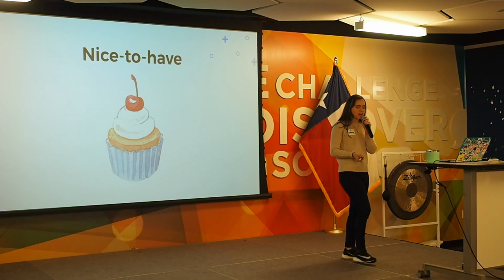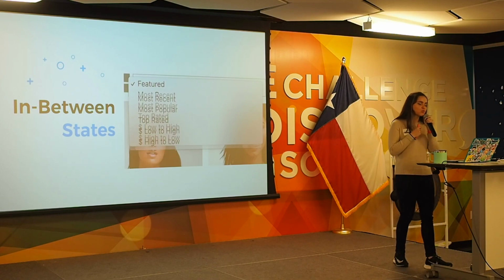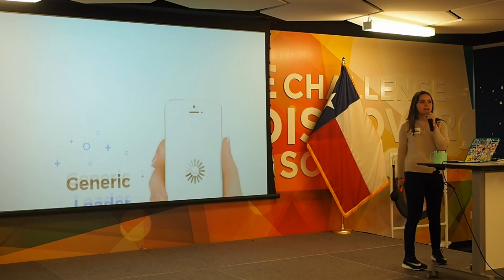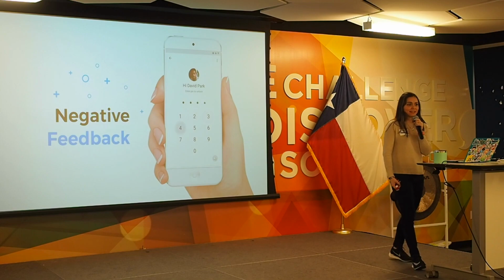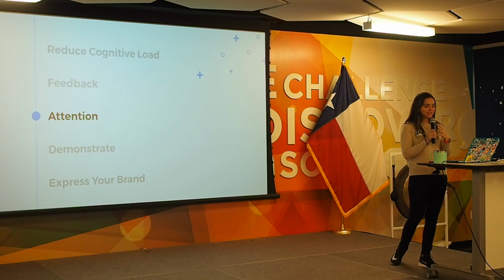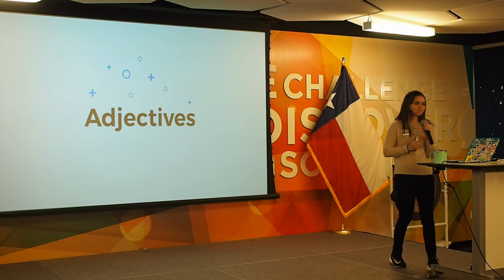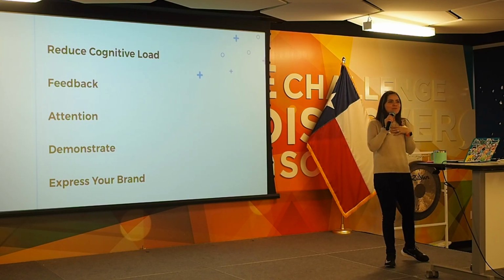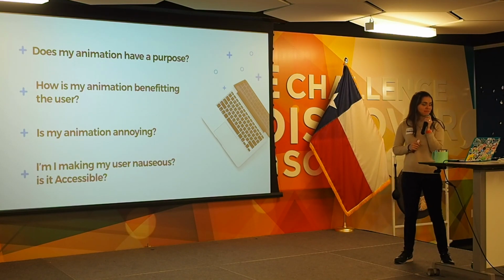Animations in User Interfaces | Vanessa Alvarez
This International Day Women Who Code DFW celebrated with a night filled with inspirational women in the tech industry. * The Main Role of Animations in User Interfaces, with Vanessa Alvarez*

Animations is a word mostly known in the tech industry as the nice-to-have decorations which in the majority of cases they turn into the low hanging fruit of a project. In this talk I will explore some examples of well implemented web animations with the purpose of demonstrating the benefits that animations bring to the users, the importance of animating responsibly and how to communicate animations across teams. My goal is to convey to the audience that animations are more than just a decorative they make web interfaces more usable.

Vanessa was born and raised in Colombia and moved to sunny Miami 12 years ago. Vanessa went to school at the Art Institute of Fort Lauderdale for graphic design. In 2016 she decided to follow a new passion for web development and moved to Dallas to attend DevMountain. She currently works at Alkami Technology.